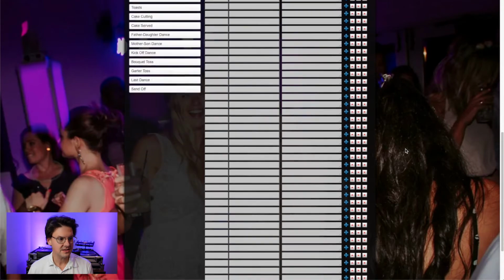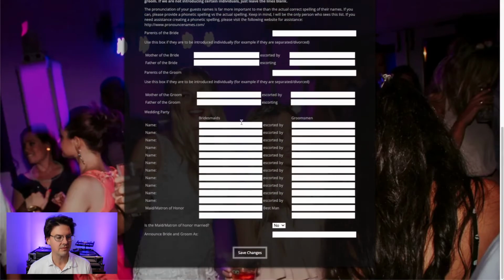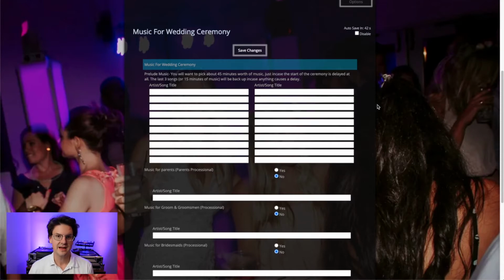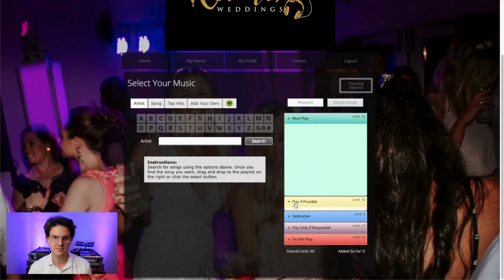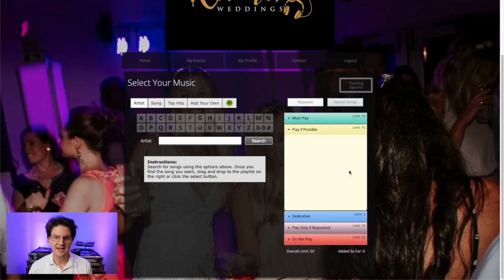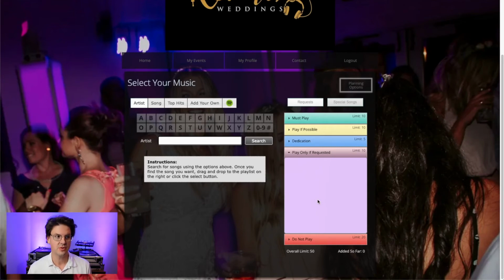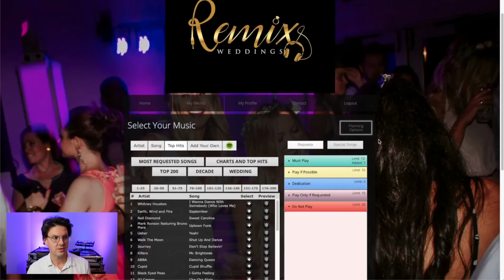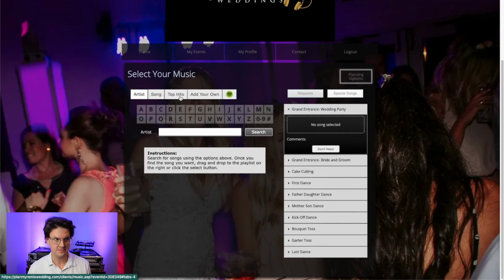Remix Weddings: Online Client Portal Tutorial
This is a brief walkthrough of how to utilize the Remix Weddings Online Client Portal.